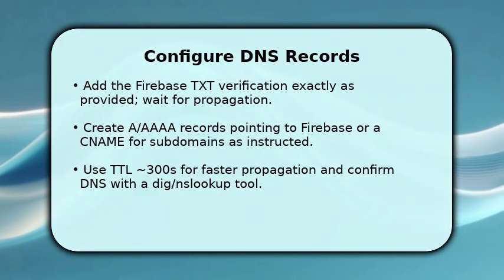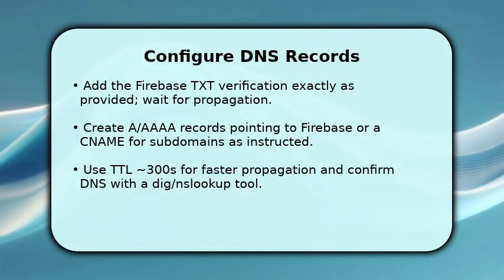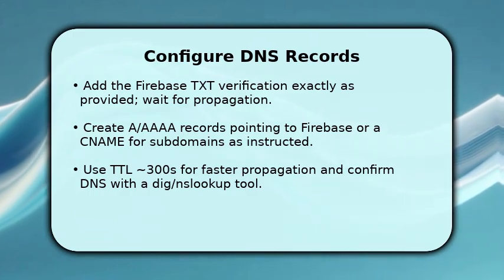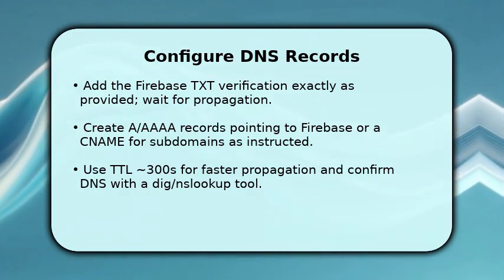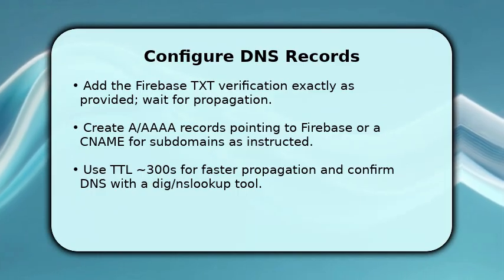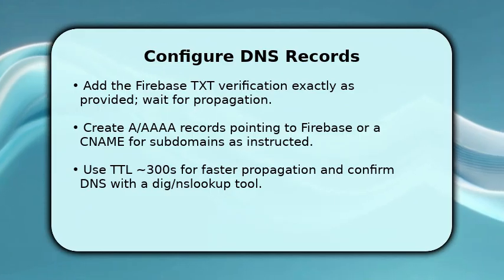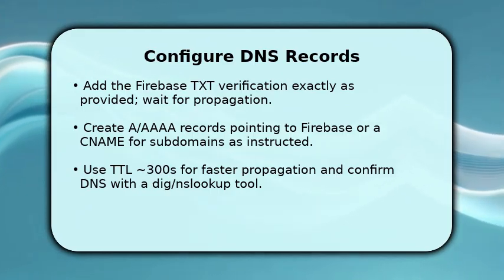How to Add Custom Domain to Firebase (full Guide)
How to Add Custom Domain to Firebase (full Guide) | 🔒 Surfshark VPN Deal — Stay private and secure. $1.99/mo + 3 Months Free ▸

Discover the step-by-step process of integrating a custom domain into Firebase, enhancing your app's accessibility and professionalism. This comprehensive guide covers all necessary configurations to ensure seamless connectivity between your chosen domain name and your mobile or web application hosted on Firebase.

custom domain, Firebase integration, domain hosting with Firebase, step-by-step process for custom domains in Firebase, connecting a custom domain to Firebase app